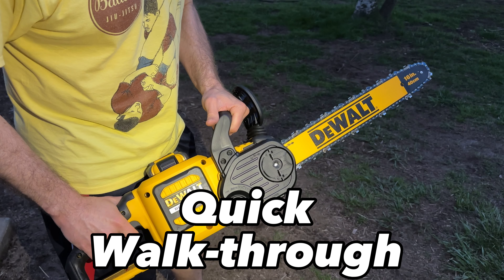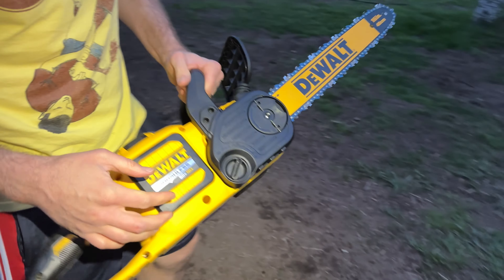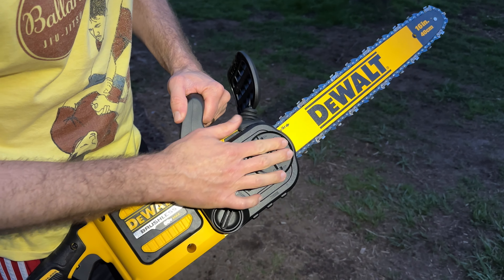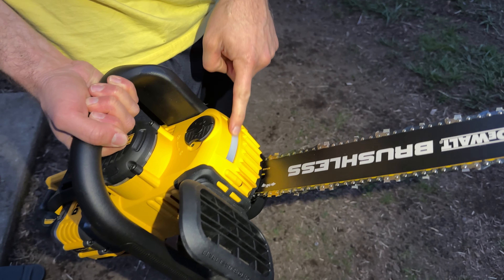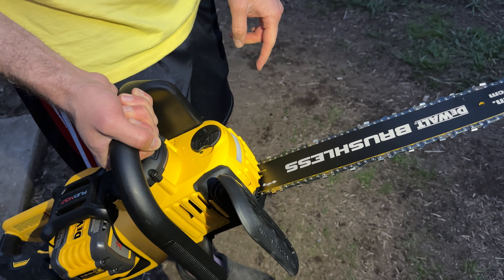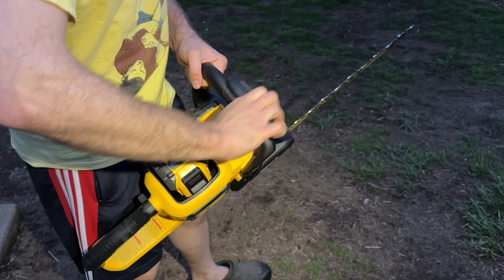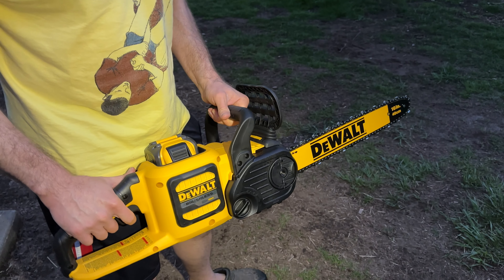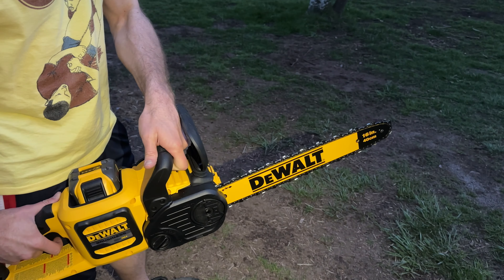★★★★★ Unleash Your Inner Lumberjack! DEWALT FLEXVOLT 60V MAX* Brushless Chainsaw Kit Review & Demo